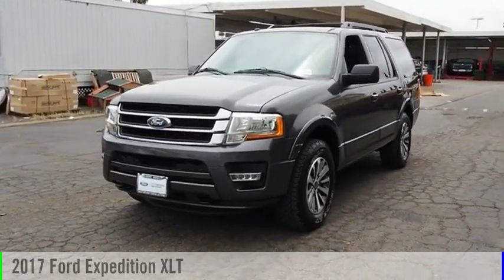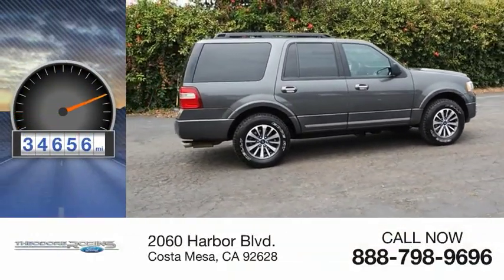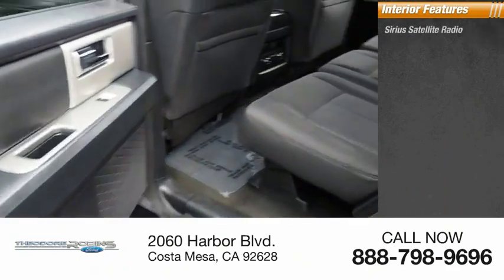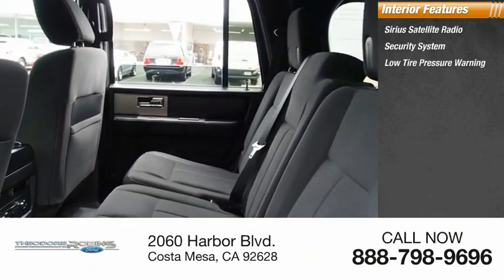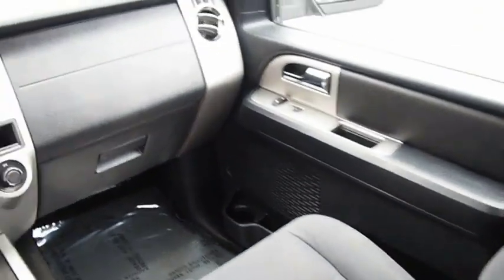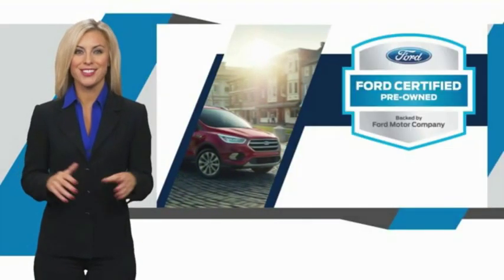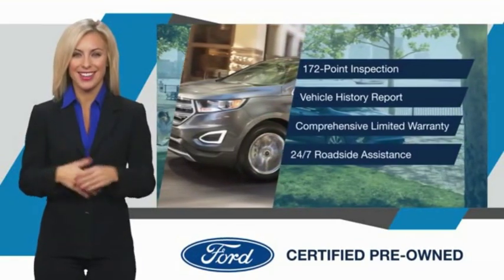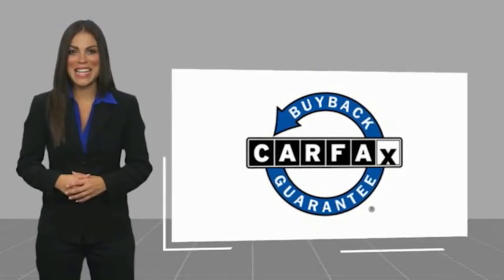2017 Ford Expedition XLT UsedNew or Used 0QA29075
2060 Harbor Blvd.

EXTREMELY LOW RATES ON ALL USED VEHICLES IN DECEMBER!  You'll love the look and feel of this 2017 Ford Expedition XLT, which features a backup sensor, stability control, Sirius satellite radio, and AM/FM radio and CD player.  It comes with a 6 Cylinder engine.  This one's a deal at $28,255.  It also includes 24-Hour Roadside Assistance, Vehicle History Report.  This vehicle also comes with 100,000 warranty miles, and 7 warranty years and has been subjected to a rigorous, 172 -point inspection for condition and appearance.  With a 5-star crash test rating, this is one of the safest vehicles you can buy.  A suave magnetic exterior and an ebony interior are just what you need in your next ride.  Rock out with great audio features like AM/FM radio and CD player.  FORD CERTIFIED PRE-OWNED benefits:   172-Point Inspection   24-Hour Roadside Assistance   Comprehensive Limited Warranty Coverage for 12 months/12,000 miles   7-year/100,000-mile powertrain limited warranty coverage   See dealer for details.  At Theodore Robins Ford we continue to provide the residents of Orange County and surrounding areas with a variety of new and pre-owned vehicles. Financing available for all situations. Completely Satisfying Customers Since 1921!